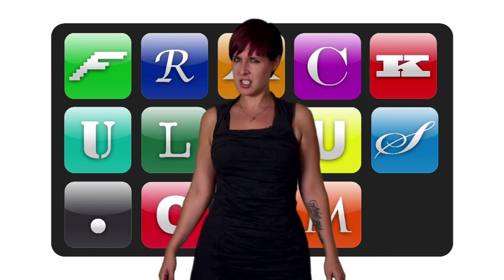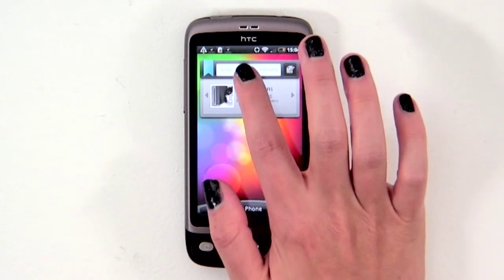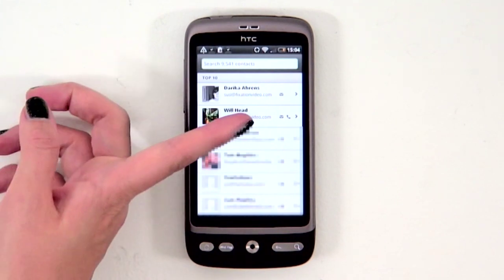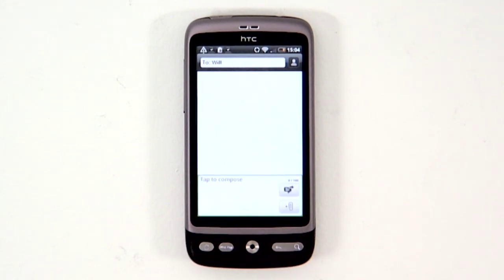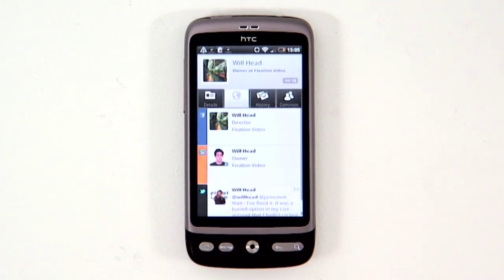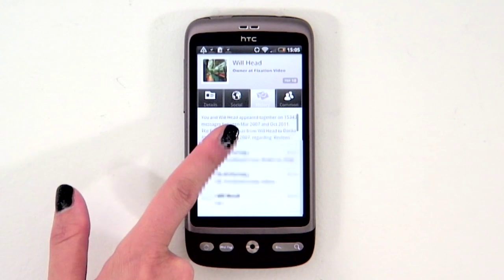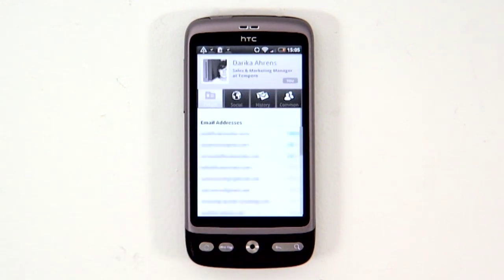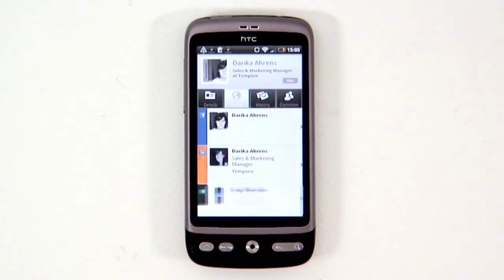Smartr Contacts - Android App Review - Frackulous 305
Frackulous 305 Smartr Contacts Xobni is now Smartr Contacts. It'll scan your Android address book, sort out who you contact most often, sprinkle in some social media feeds and bring it all together in one handy widget.

Frackulous: Must-watch daily app reviews for iPhone, iPad, Android, BlackBerry and Windows Phone 7.